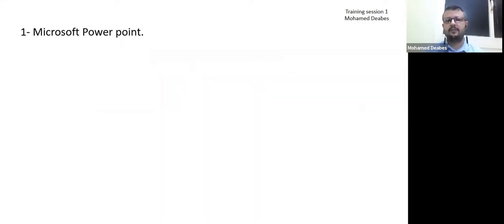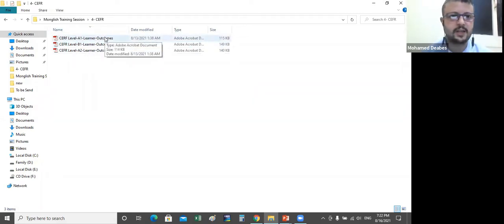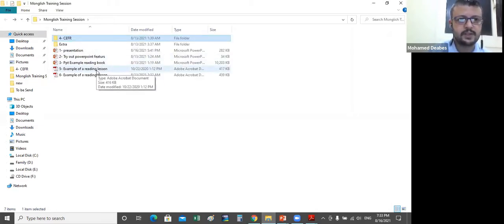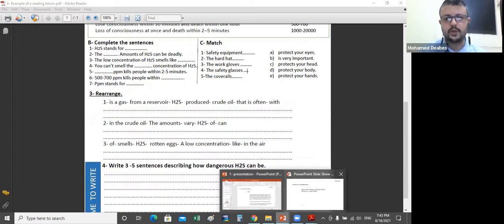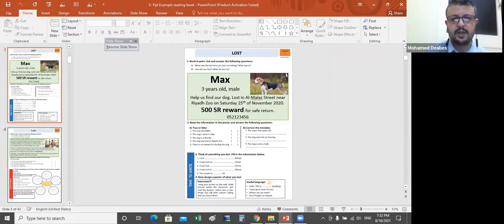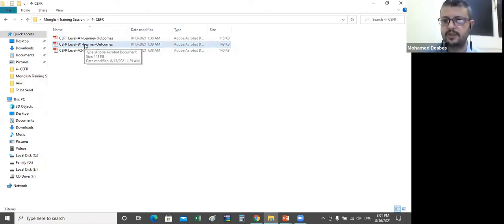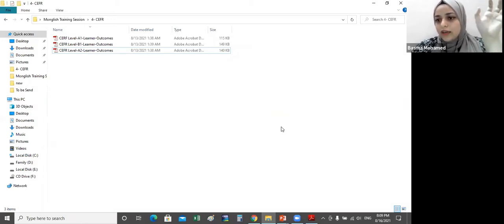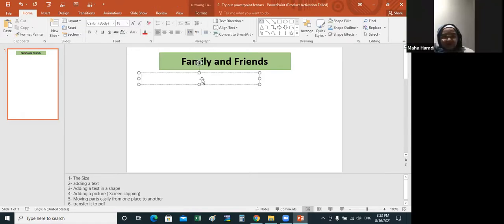How to create your own teaching materials & Reading lesson stages.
A training session for English teachers on how to create lessons according to the students' level on CEFR.
The needed tools for curriculum development.
The components of the reading lesson.